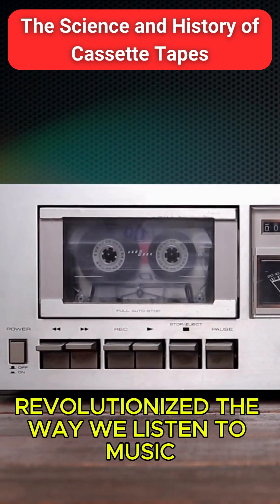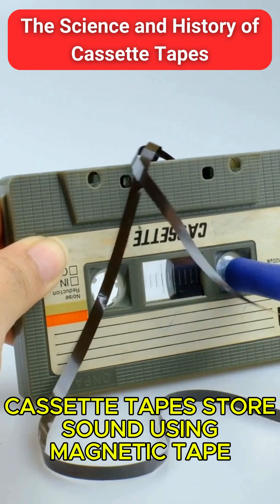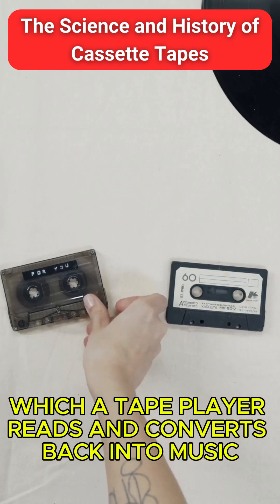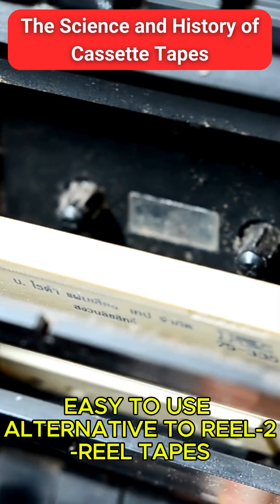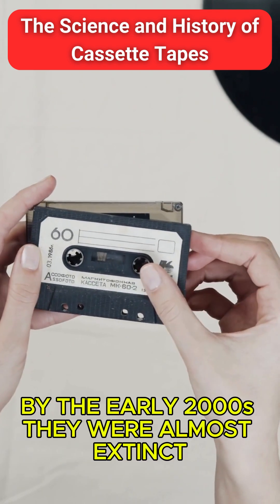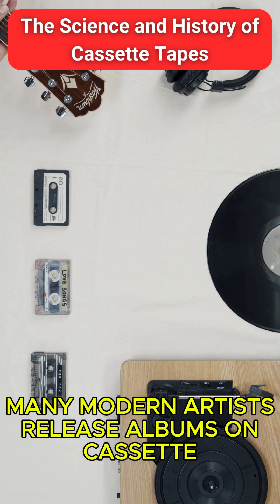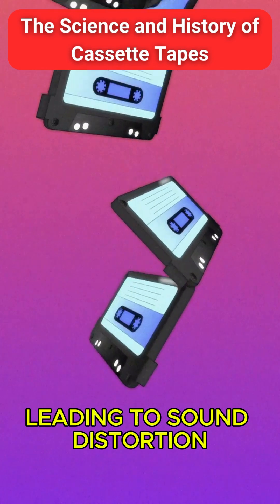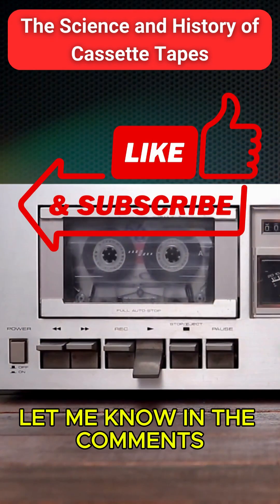The Science and History of Cassette Tapes!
buycoffee.to/interestingfacts101